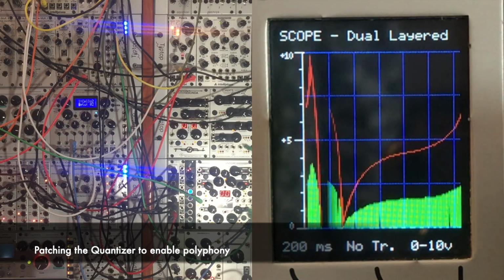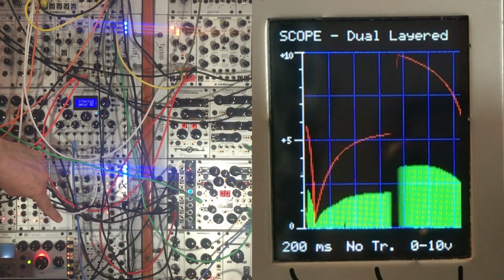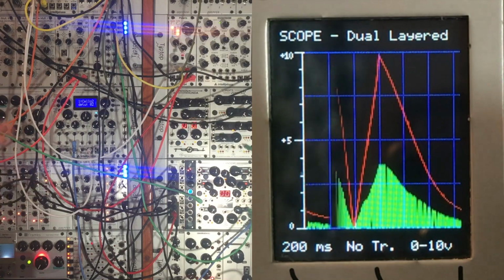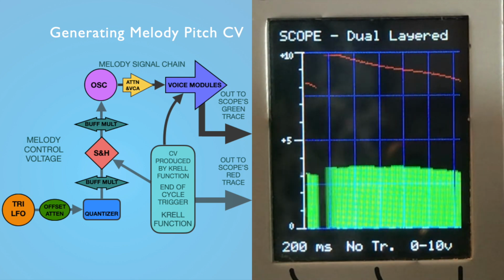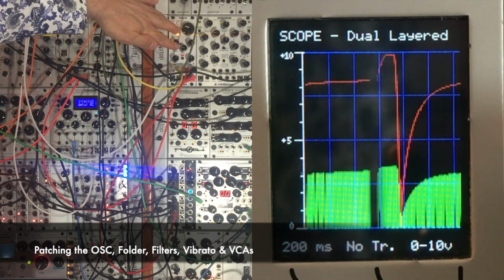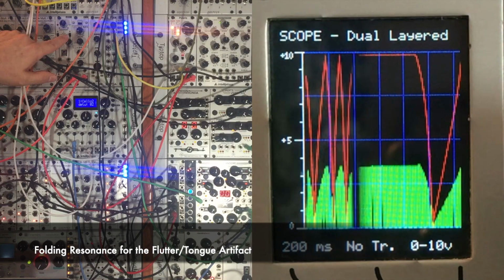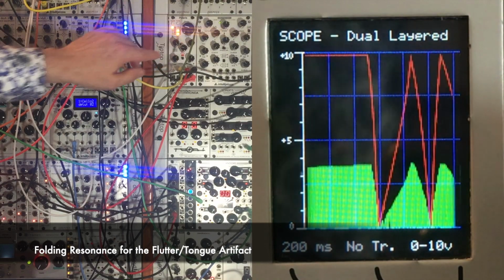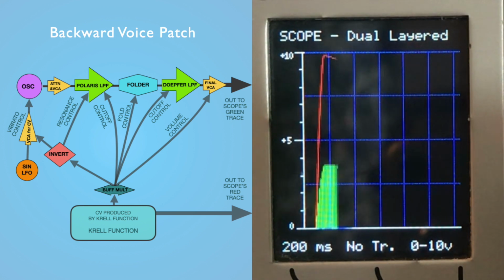The Krellberg Variations, Part Five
In this episode we take a look at how I patch up the single, rather complex 'Backward Voice', often heard in my generative works. We'll look at how I use filter resonance to create fluttering tongue style attacks in the sound.
This multipart series is based on patching techniques used in some of my largest pieces, this video series will demonstrate how I build up a complex, generative Polykrell structure from the basics to full a polyphonic, integrated composition. Lots of tips, tricks, and advanced techniques will be discussed along the way and you can keep track of the mayhem with the new 'Cable Counter'.